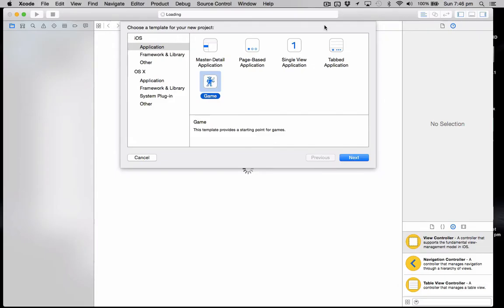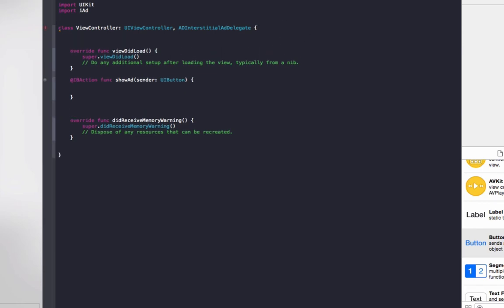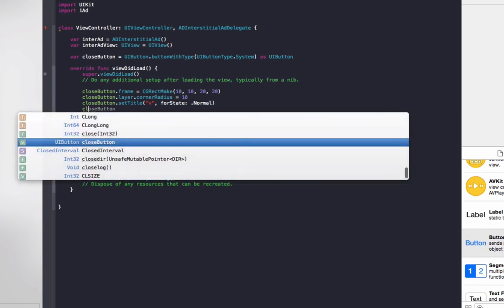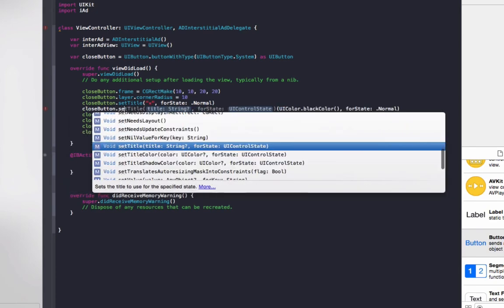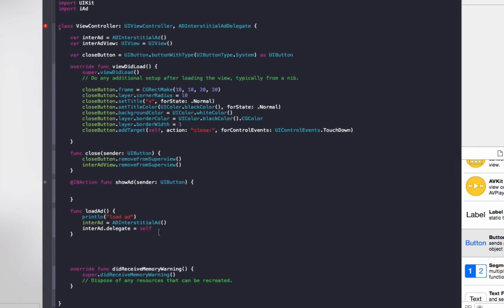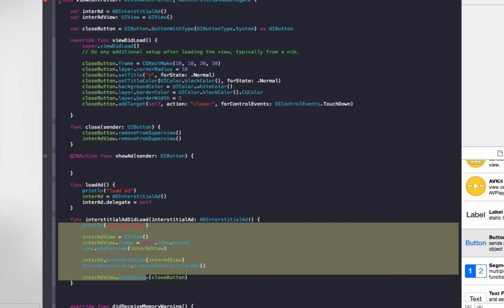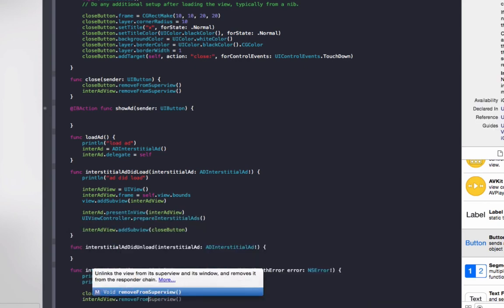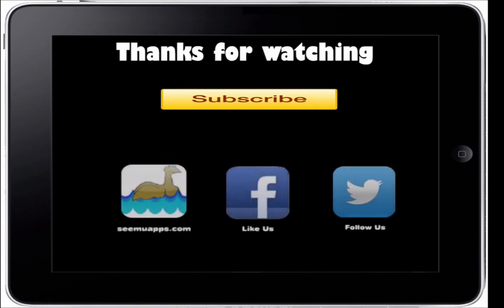XCode Swift - iAd Interstitial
Tutorial on doing showing a interstitial iAd in Swift.